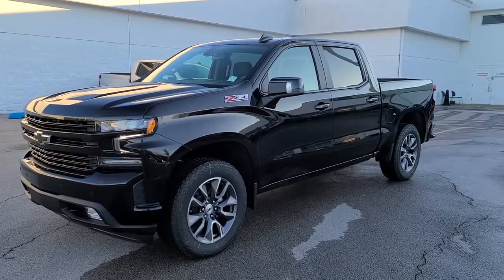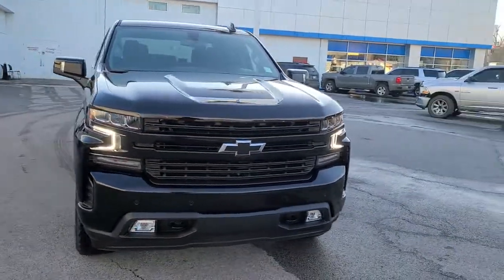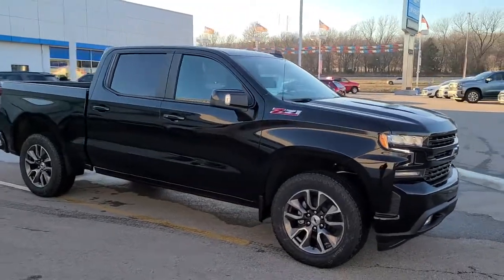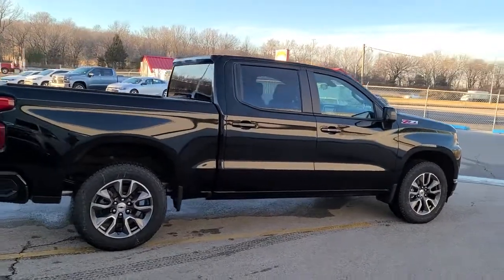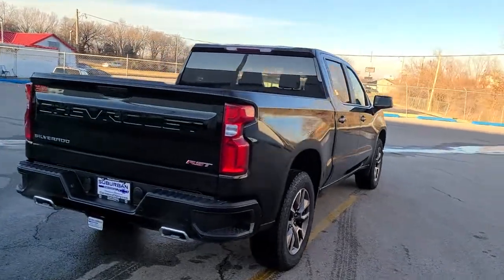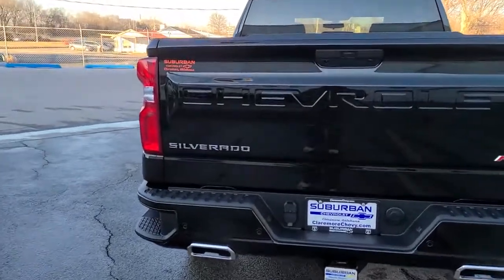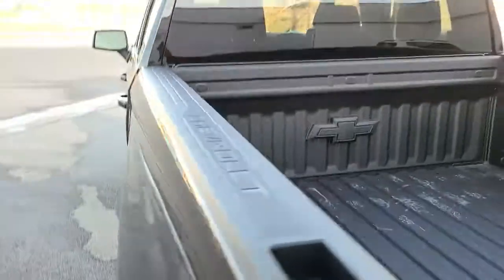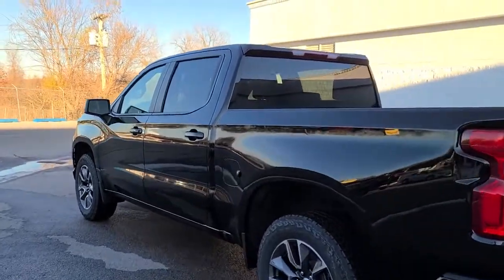2021 Chevrolet Silverado 1500 Owasso, Tulsa, Claremore, Pryor, Broken Arrow, OK N765400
Black New 2021 Chevrolet Silverado 1500 available in Owasso, Oklahoma at Suburban Chevrolet. Servicing the Tulsa, Claremore, Pryor, Broken Arrow, OK area.
2021 Chevrolet Silverado 1500 RST - Stock#: N765400 - VIN#: 3GCUYEED1MG183445

Suburban Chevrolet
1300 S Lynn Riggs Blvd

Recent Arrival! $7,247 off MSRP!2021 Chevrolet Silverado 1500 RST 4WD EcoTec3 5.3L V8 BlackTo Protect Your Safety, we are currently offering Home Services:Virtual Tour of Vehicle: We will use live interactive video chat to give you a virtual walk around of any vehicle we have in stock.Test Drive at Home: We will bring the vehicle to your home for a no-obligation test drive.Local Home Delivery: If you buy a vehicle, over the phone, email, text. (E-Contract?) We will deliver the vehicle to your home or a place of your choosing.Chargeable Options:MSRP1SZ:Z71 OFF-ROAD & PROTECTION PACKAGE DISCOUNT-$500.00L84:Engine: 5.3L, EcoTec3 V-8, DI, Dynamic Fuel Mgt, V V T$1,395.00PDZ:Off-Road and Protection Package$2,595.00PQB:Safety Package 1$890.00No Cost Options:C5Y:GVW Rating 7100 LbsFE9:Federal EmissionsGU5:Rear Axle: 3.23 RatioMQE:8-Speed AutomaticPCL:1LT/1SP/2LT Convenience 1 PackagePDU:1LT/1SP All-Star EditionOther options:1SP:RST Preferred Equipment GroupA2X:Power Seat Adjuster (Driver's Side)AAK:LPO- Floor Liners, 1st&2nd Row, All-Weather, with logoAKO:Glass, Deep TintedAU3:Power Door LocksAVJ:Keyless Open & Keyless StartAZ3:Seats: Front 40/20/40 Split-Bench, Full FeatureB1J:Liner, Rear WheelhouseB30:Floor Covering: Carpet, Color KeyedBTV:Remote Engine Starting PkgC49:Defogger, Rear Window, ElectricCGN:Chevytec Spray-on LinerCJ2:Climate Control, Electronic - Multi-zoneDLF:Mirrors, O/S: Power, HeatedDP6:Mirrors, Outside, Body Color CapE63:DurabedG80:Auto Locking Differential, RearGBA:BlackH0U:1WT/1LT/1SP/2LT/1FL/1LS-Cloth, Jet Black, Interior TrimIOR:Chevrolet Infotainment, 8 Color ScreenJHD:Hill Descent ControlK34:Cruise ControlK47:Heavy Duty Air FilterKA1:Heated Seats, FrontKC4:Cooler, Engine OilKI3:Heated Steering WheelKNP:Transmission Cooling SystemKW7:Alternator, 170 AMPN10:Dual Exhaust SystemN37:Steering Column, Manual Tilt & TelescopingNP5:Steering Wheel: Leather WrappedNQH:Transfer Case: Active, 2-Speed, Auotrac, Rotary DialNZZ:Skid PlateQAE:Tires: 275/60 R20 All Terrain, BlackwallQAQ:Tire, Spare: 255/80 R17 All Season, BlackwallQK1:Standard TailgateQT5:Tailgate Function--EZ Lift, Power Lock & ReleaseR6Y:OPD / Focused Ordering Configuration Not DesiredR7O:Rear Seat: Folding with Storage PackageRD4:Wheels: 20 Painted Aluminum w/machine faceSAF:Spare Tire LockT3U:LED Fog Lamps, FrontU2K:SiriusXM Satellite Radio (subscription)UDD:Driver Info DisplayUE1:OnStar Communication SystemUF2:Lighting, Cargo Box, LEDUK3:Radio Controls -Steering WheelUTJ:Theft Protection System, Unauthorized EntryUVC:Rear Vision CameraV76:Recovery HooksVK3:Front License Plate Mounting ProvisionsWPQ:1LT/1SP/2LT Bed Protection PackageYM8:LPO Processing OptionZ71:Suspension Package: Off-RoadZ82:Trailering PackagePrice includes: $2500 - Chevrolet Consumer Cash Program. Exp. 01/04/2021
GVWR  7100 LBS. (3221 KG),LPO  ALL-WEATHER FLOOR LINERS  1ST AND 2ND ROWS  (includes Z71 logo on front mats),Z71 OFF-ROAD AND PROTECTION PACKAGE  includes (Z71) Z71 Off-Road suspension  (JHD) Hill Descent Control  (NZZ) skid plates  (K47) heavy-duty air filter and Z71 hard badge Includes (WPQ) Protection Package and (AAK) All-weather Z71 floor liners  LPO.,HILL DESCENT CONTROL,AUDIO SYSTEM  CHEVROLET INFOTAINMENT 3 SYSTEM  8 diagonal color touchscreen  AM/FM stereo. Additional features for compatible phones include: Bluetooth audio streaming for 2 active devices  voice command pass-through to phone  wired Apple CarPlay and Android Auto capable. (STD),AIR FILTER  HEAVY-DUTY,SKID PLATES,COOLING  EXTERNAL ENGINE OIL COOLER,SEATS  FRONT 40/20/40 SPLIT-BENCH  with covered armrest storage and under-seat storage (lockable) (STD),SAFETY PACKAGE  includes (UD5) Front and Rear Park Assist  (UKC) Lane Change Alert with Side Blind Zone Alert and (UFG) Rear Cross Traffic Alert (Includes Perimeter Lighting.,ALTERNATOR  170 AMPS,LICENSE PLATE KIT  FRONT,TRANSFER CASE  TWO-SPEED  electronic Autotrac with push button control,ENGINE  5.3L ECOTEC3 V8  (355 hp [265 kW] @ 5600 rpm  383 lb-ft of torque [518 Nm] @ 4100 rpm); featuring all-new Dynamic Fuel Management that enables the engine to operate in 17 different patterns between 2 and 8 cylinders  depending on demand  to optimize power delivery and efficiency,REAR AXLE  3.23 RATIO,WHEELHOUSE LINERS  REAR,TRANSMISSION  8-SPEED A